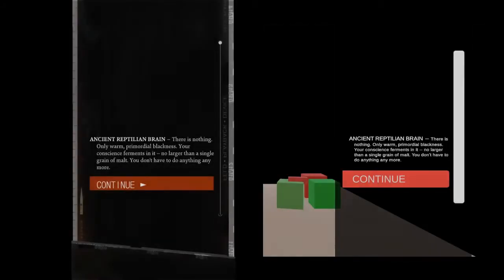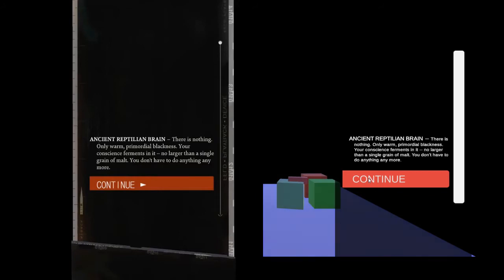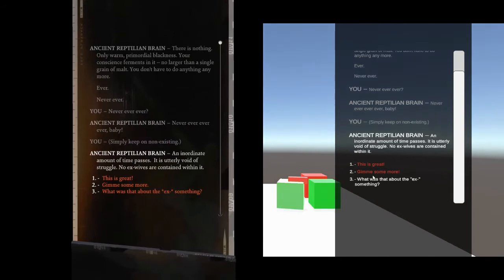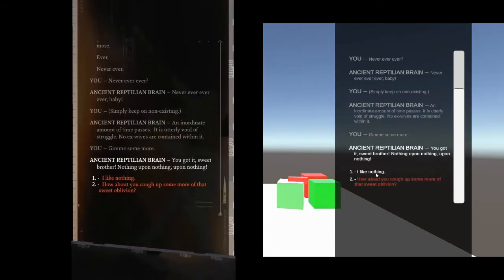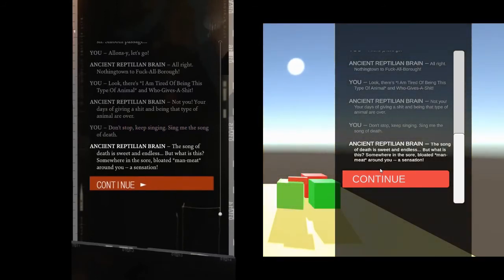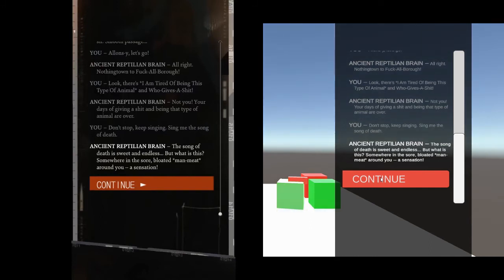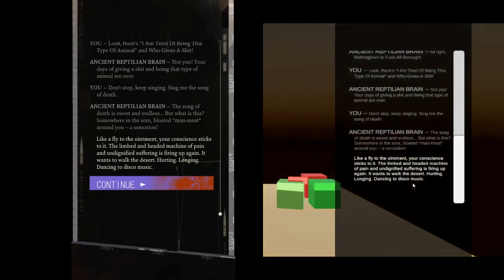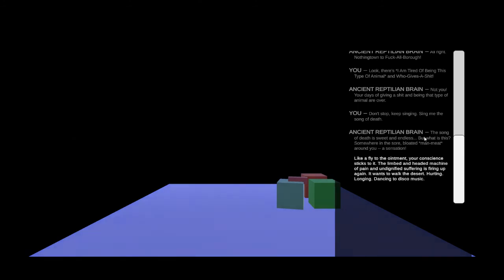Unity 2019: Recreating Disco Elysium's Intro Dialogue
Just seeing if I could recreate Disco Elysium's dialogue system in Unity. Timing on the Unity version might be slightly off as I was manually syncing it to the real version.